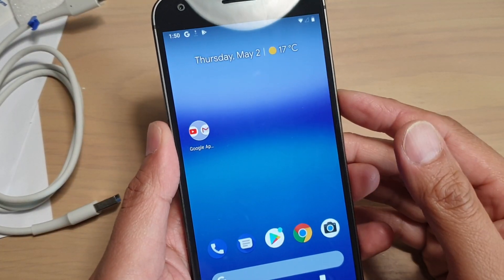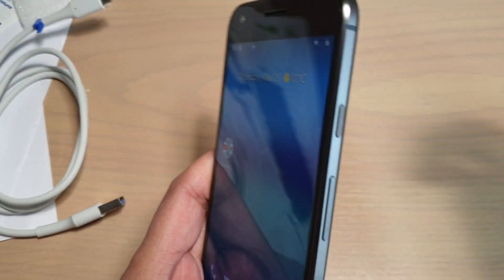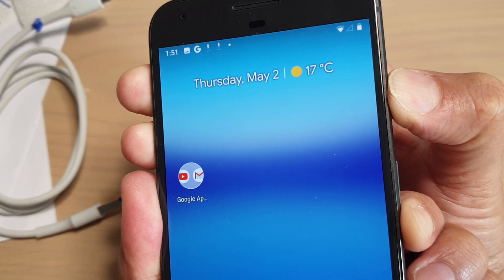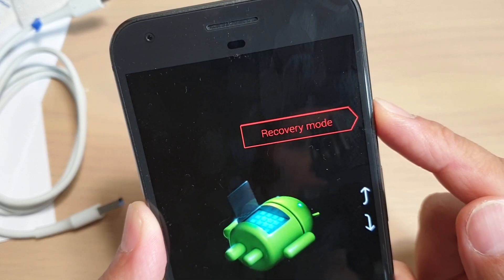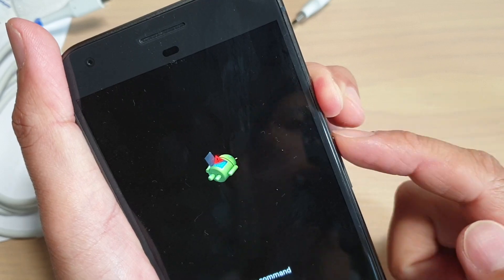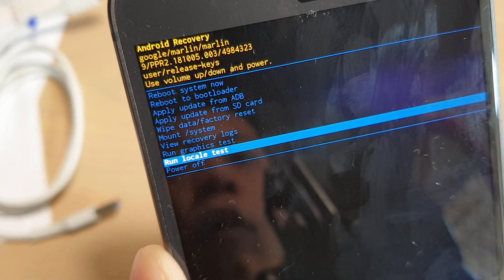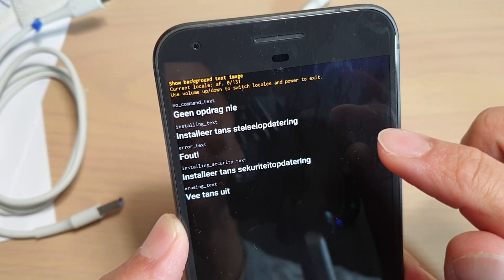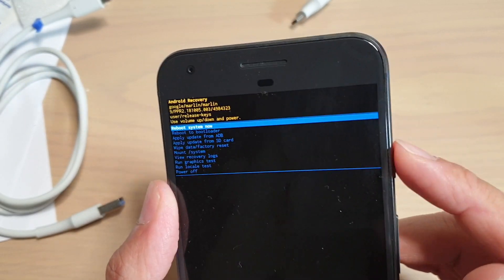Google Pixel: How to Run Locale Test in Recovery Mode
Learn how you can run Locale test in recovery mode on Samsung Galaxy S10 / S10+ / S10e.